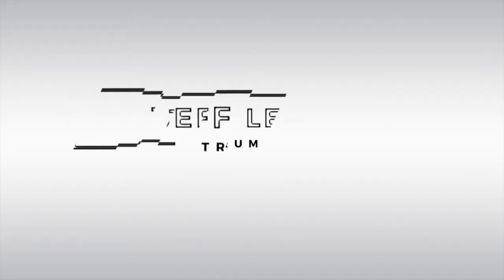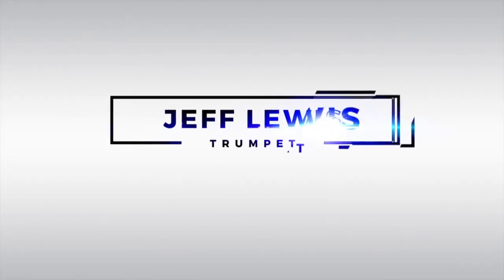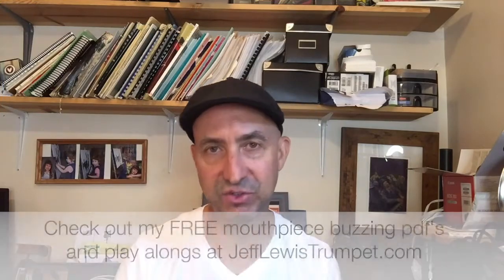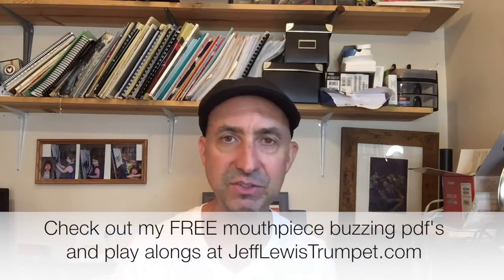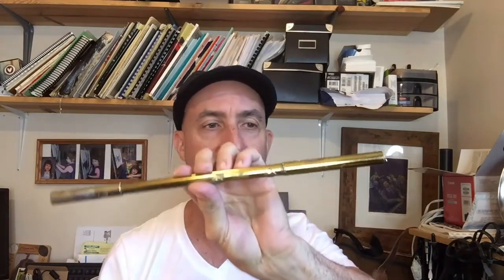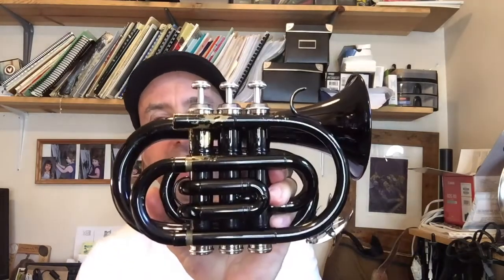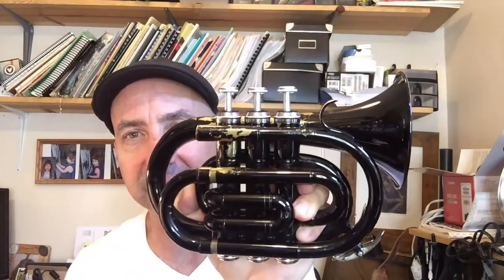Trumpet embouchure maintenance tips while on vacation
For free mouthpiece buzzing exercises and play alongs go to;

James Thompson's "The Buzzing Book";
James Stamp Warm Ups and Studies for Trumpet;
Pocket Trumpet;
Pro Tec ML203 Liberty Trumpet Compact Aluminum Practice Mute;